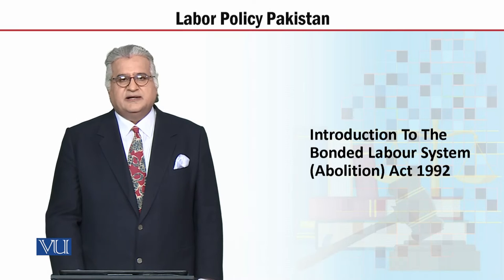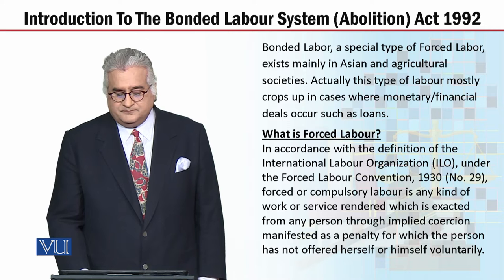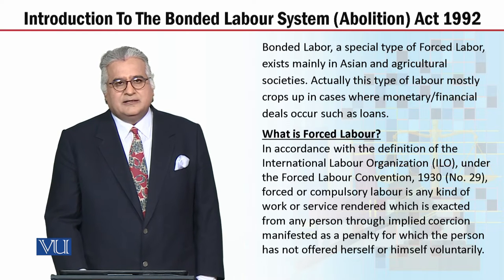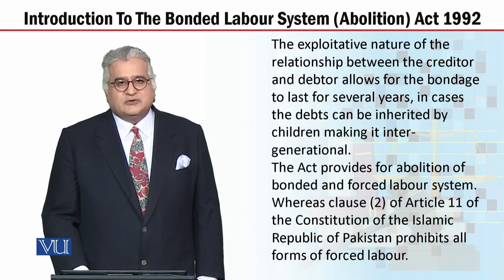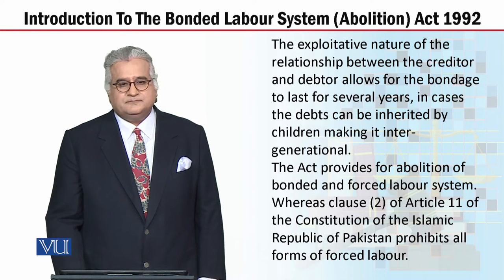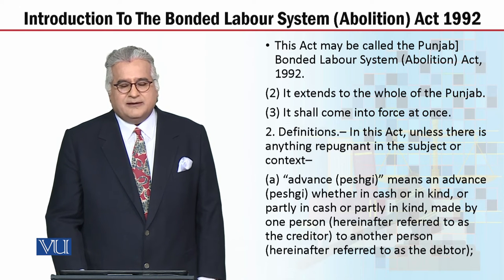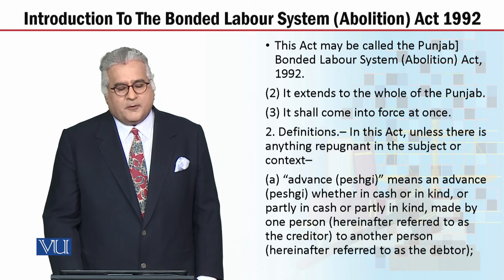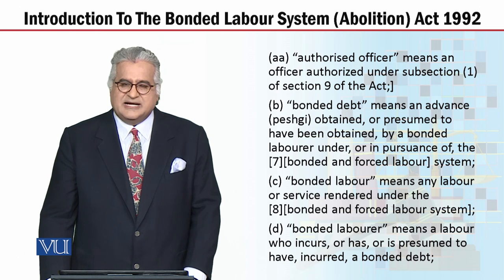MGT723_Topic185 | Labor Policy